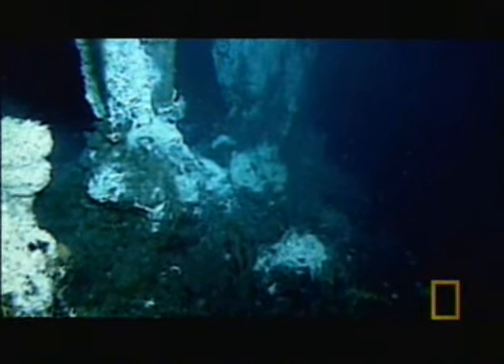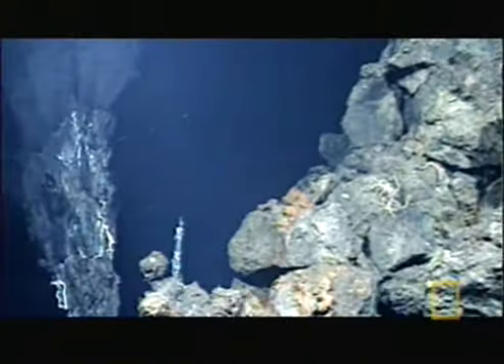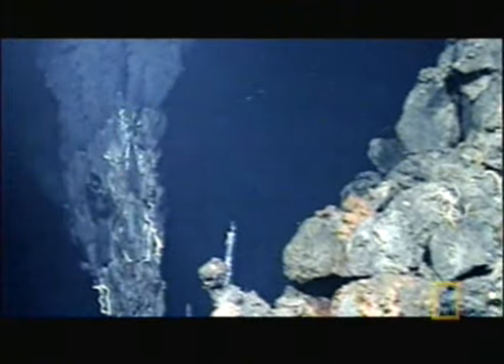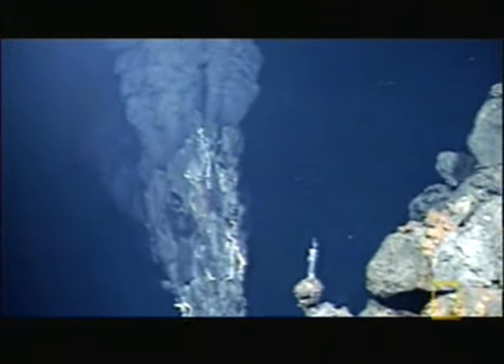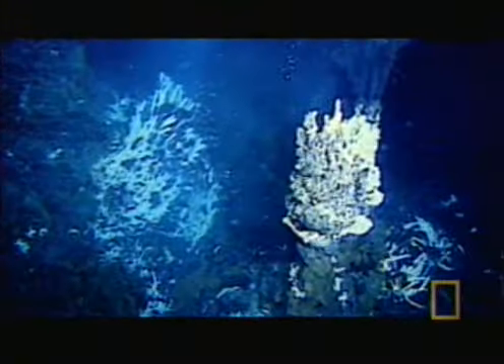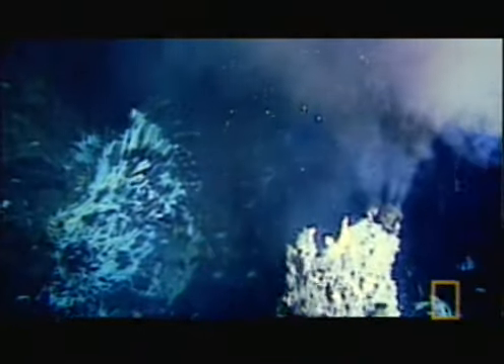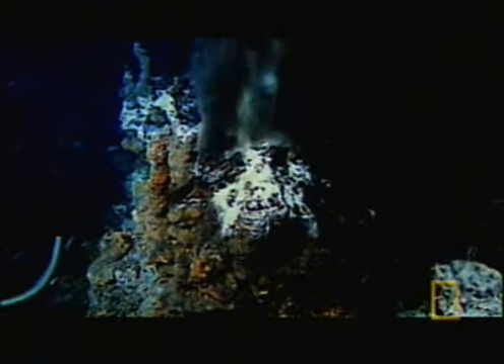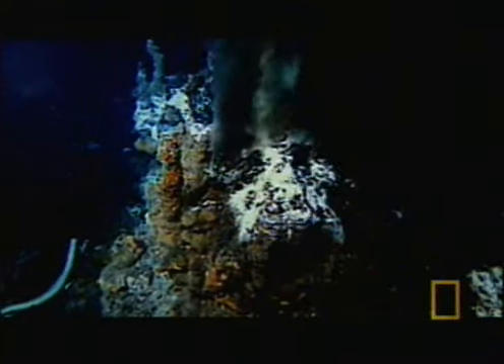boyle's law in pain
this is a clip from the naked science episode "the deep" uploaded to respond to an aquaintance's position over whether or not water can reach 700 degrees Fahrenheit without boiling.